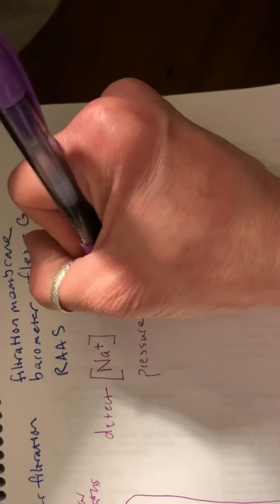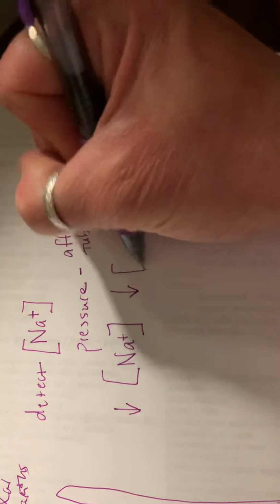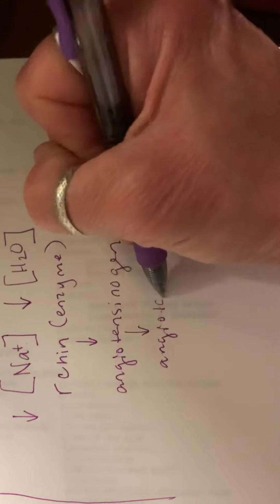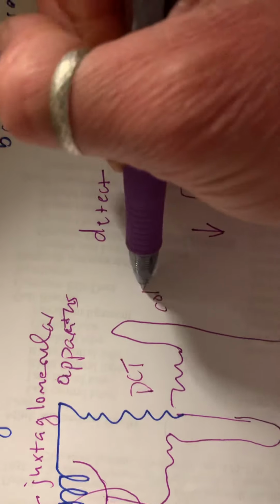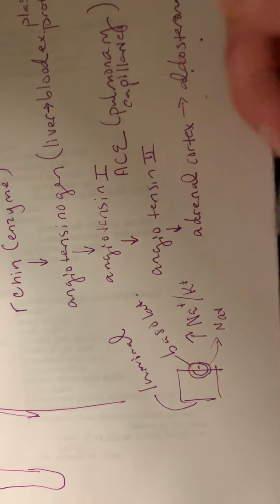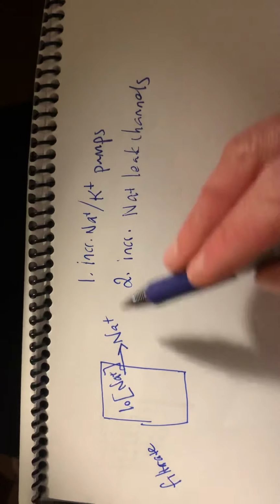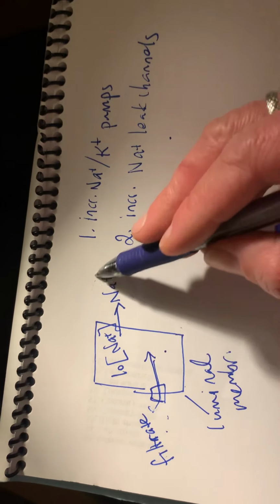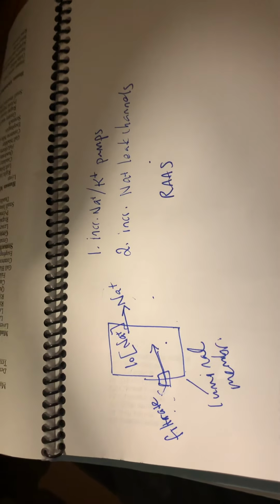Urinary System RAAS